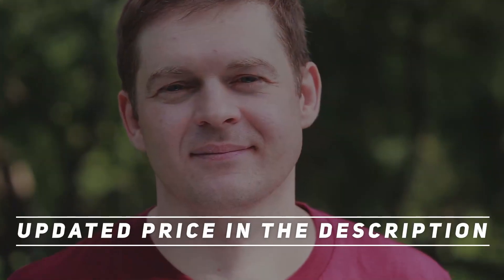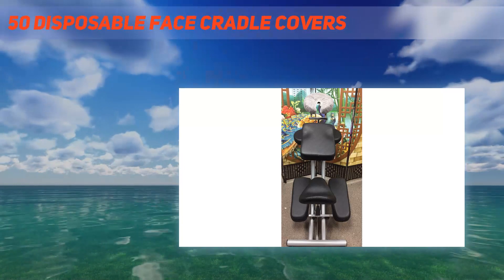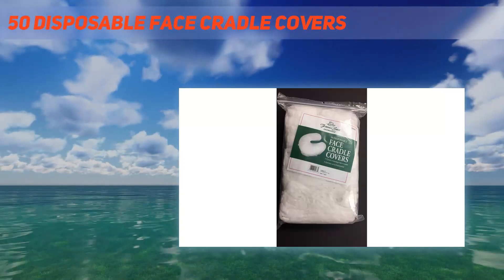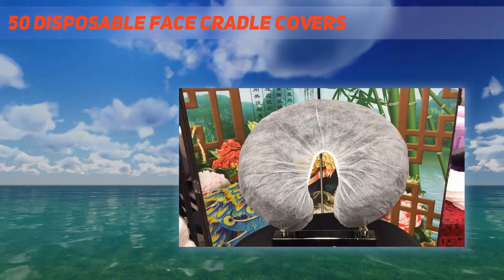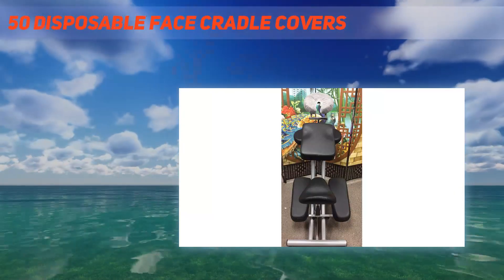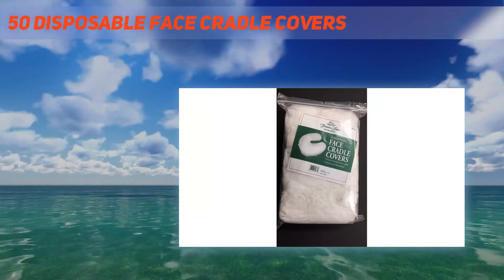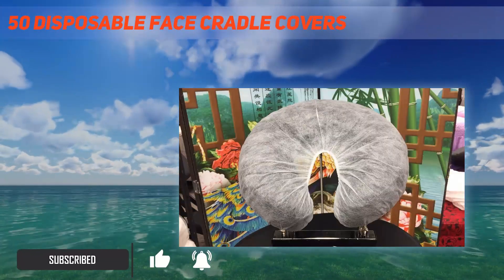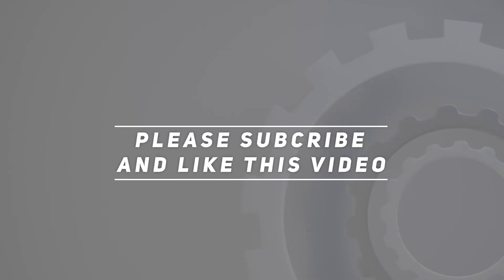50 Disposable Face Cradle Covers AZ Review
50 Disposable Face Cradle Covers 2022 Updated information and review.